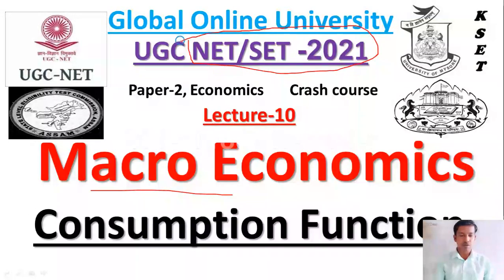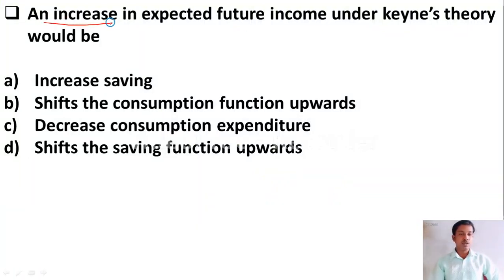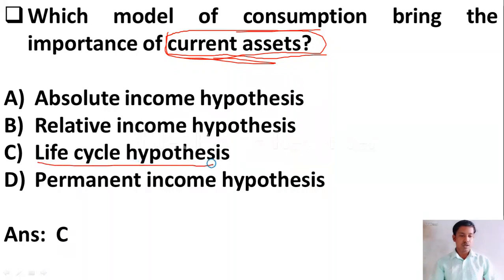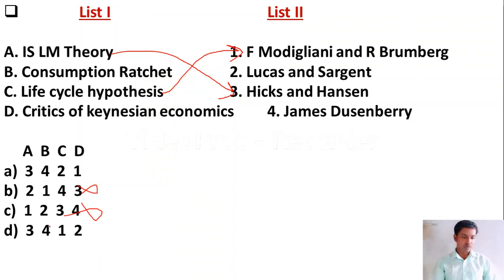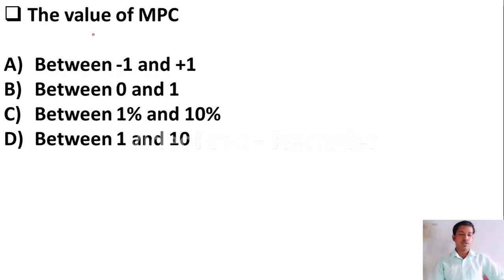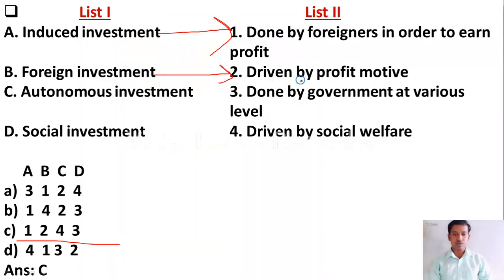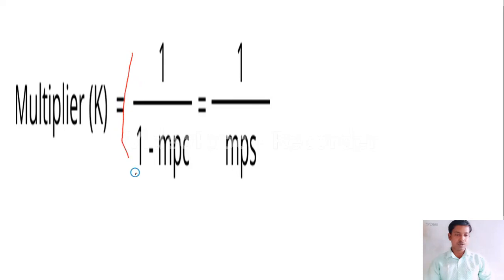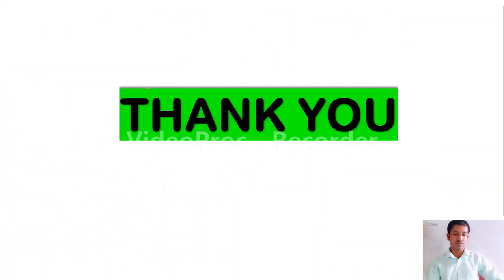UGC NET/ K SET 2021| Paper II, Economics preparation| MCQs on Macro Economics | Lecture 10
Friends in this video we have discussed some important mcqs in macro economics for Paper II, Economics for upcoming UGC NET/K SET 2021.
NTA NET and Karnataka State Eligibility Test may be conducted in the month of June or July. As you all know there will be two papers. Paper 1 will be Teaching and Research aptitude and Paper 2 will be your subject paper. So, we are from Global Online University come up with comprehensive course on paper 2, Economics at very minimum price. In this course you will get 20 mock tests, short notes on each unit, Previous year mcqs and video lectures through mcqs. We are going to start a new batch from 17 may 2021.